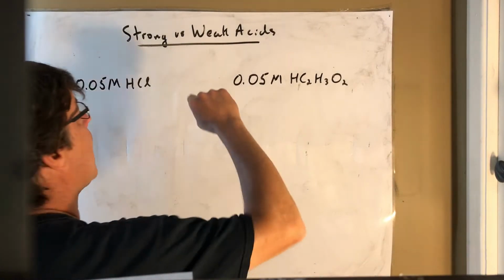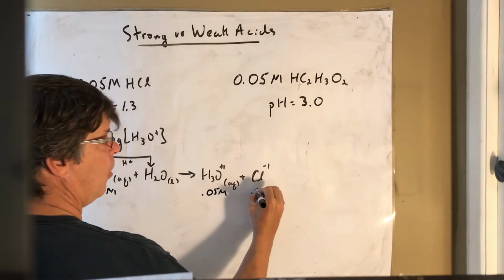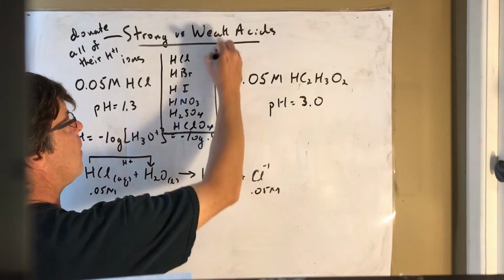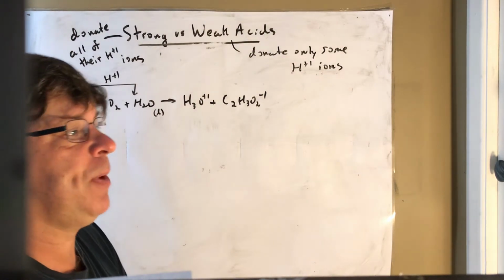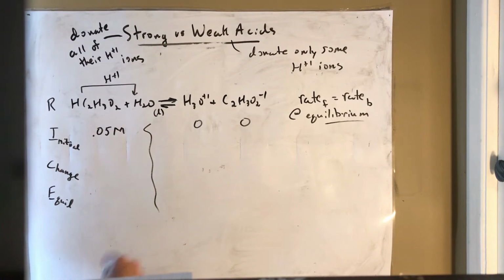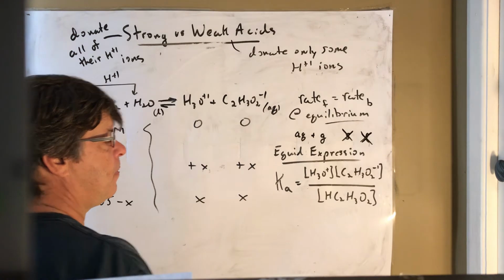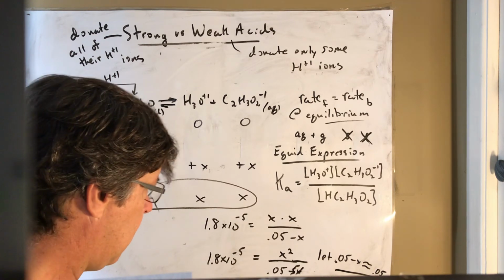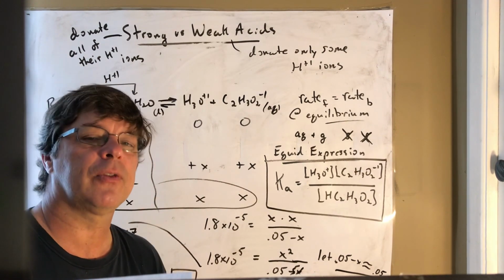Video 44 Honors - Strong vs. Weak Acids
In this video we look at the difference between a strong acid and a weak acid.  We show you how to calculate the pH of each type of acid.